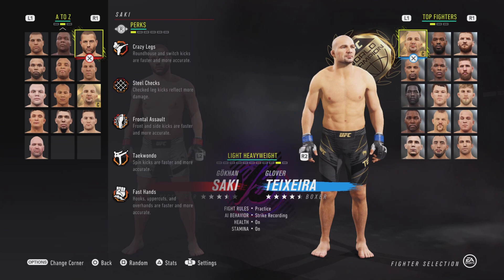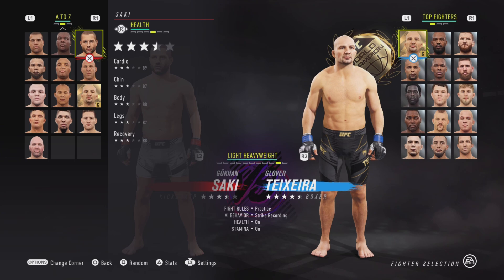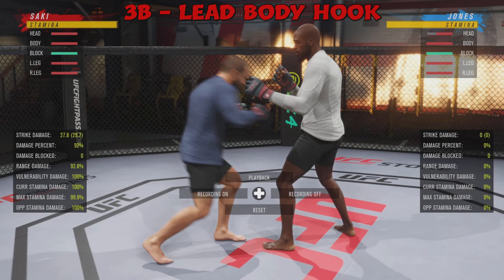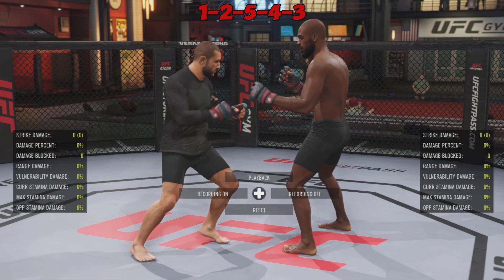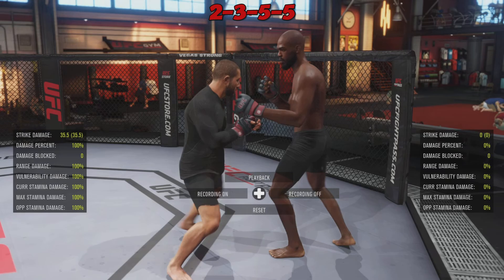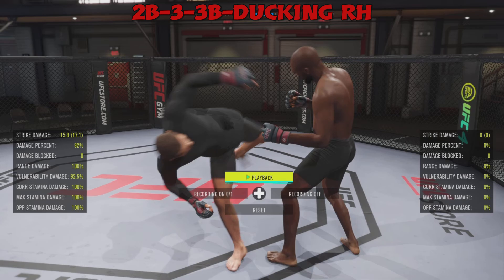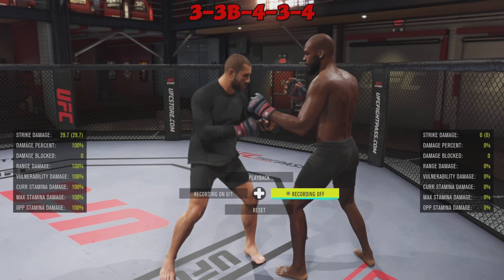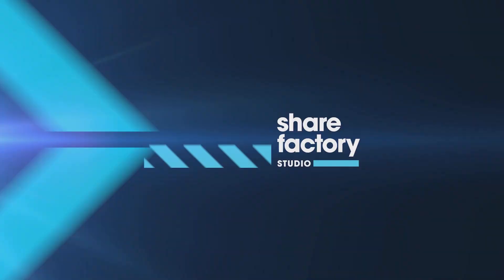UFC 4: GÖKHAN SAKI COMBO GUIDE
Gökhan Saki Combination List:

Note: Anything that starts with a Lead Body hook can be swapped with the Jab  to the Body for an alternate start to the combo. (Example:  1b-2-3-3b-back leg kick)

Combination List Legend.

1 - Jab

2 - Straight

3 - Lead hook

3b - Lead body hook

4 - Back hook

5 - Lead uppercut

6 - Back uppercut

7 - Lead overhand

8 - Back overhand

Combination list:

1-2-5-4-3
1-2-3-3b-Rear Leg Kick
1-2-3b-5-4-Rear leg kick
2-3-5-5
2-5-4-3
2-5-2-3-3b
2-3b-3-4-3
2b-3-3b-Rear Ducking Roundhose
3-3b-Rear Ducking Roundhouse
3-5-5-8
3-3b-5-8-3
3-3b-4-3-4
3-4-3b-4-3
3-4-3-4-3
5-5-8
8-7